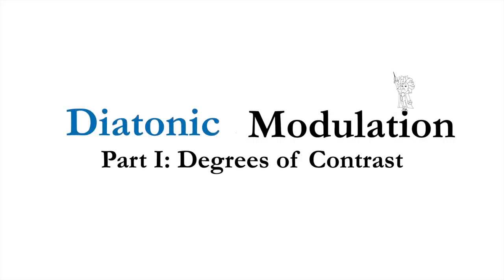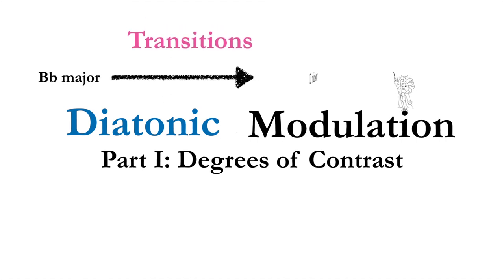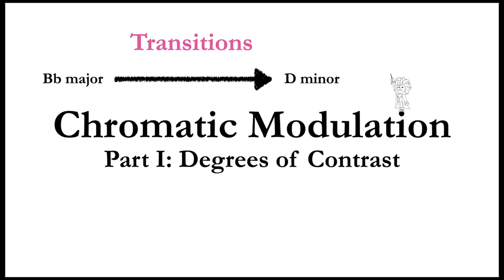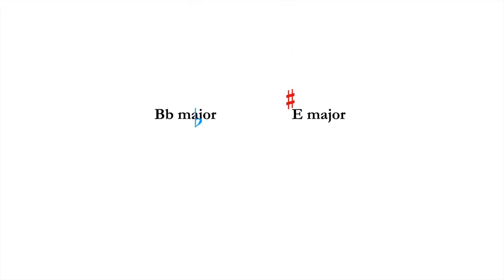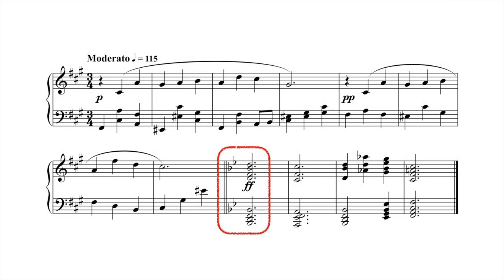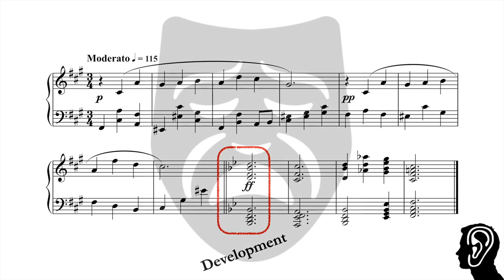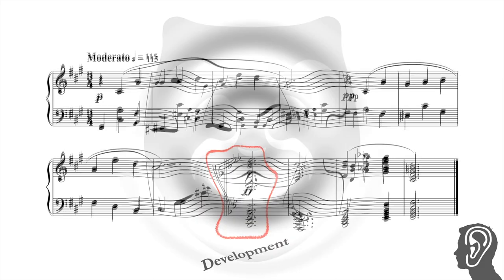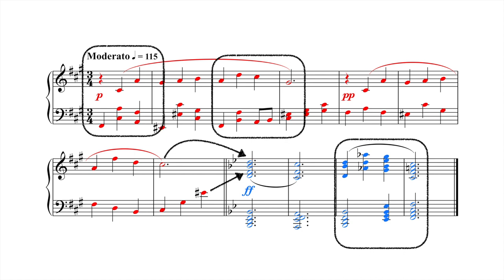Applied Harmony #39 -Chromatic Modulation, part 1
Chromatic modulation as transition